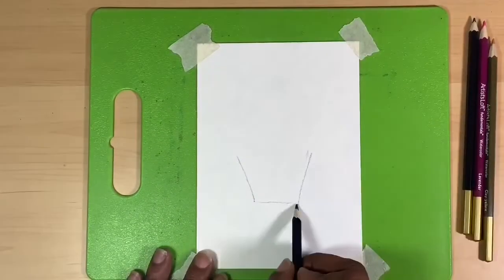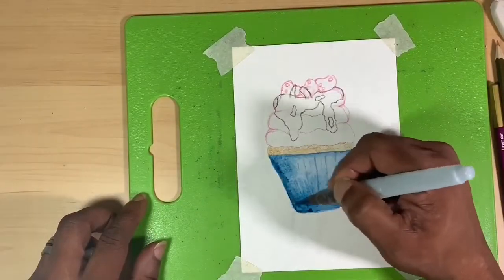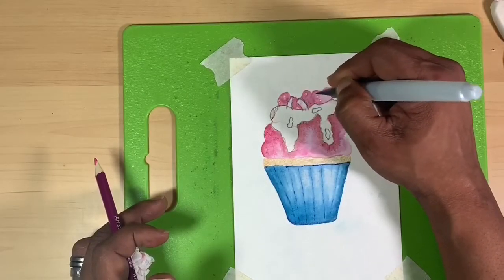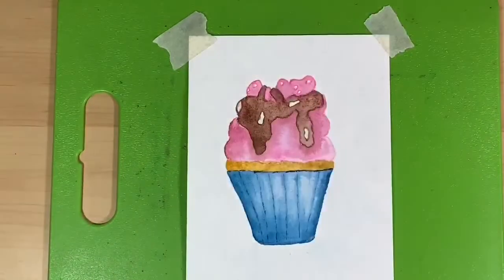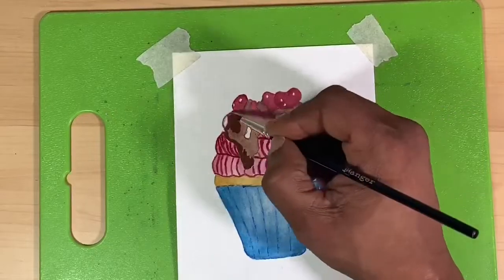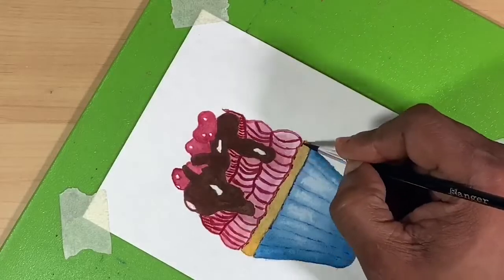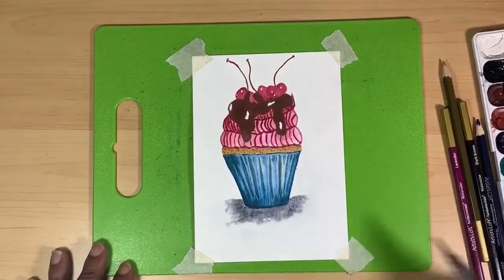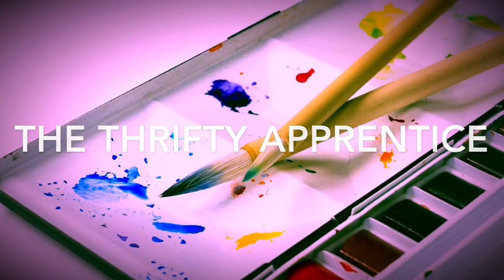Easy Cupcake in Watercolors for Beginners!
Hi there everyone! Happy Saturday and I hope everyone is doing well. This video is a very easy, beginner friendly watercolor painting demo. I am entering a new month with a new subject to paint (desserts), and I decided to share the journey with you. In the video I refer to the month of August when I clearly meant April. Sorry about that lol. One of the most important things I am learning is the importance of sketching. I hope that you grab your supplies and give this super easy painting a try. All of these help both the channel, and our vast art community grow.